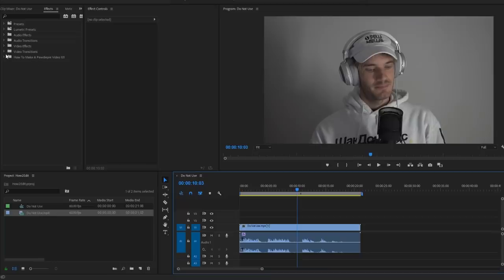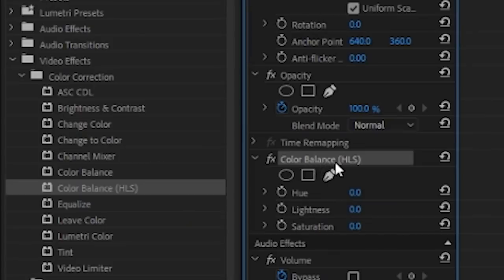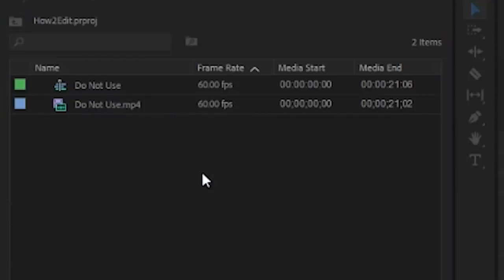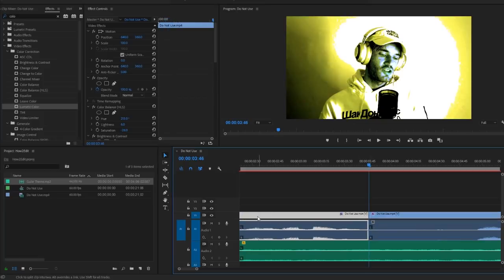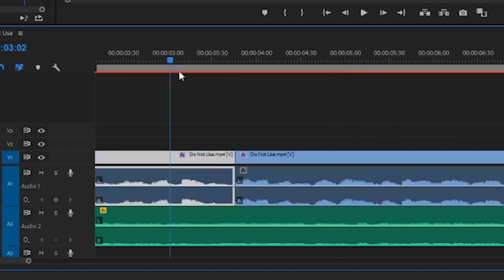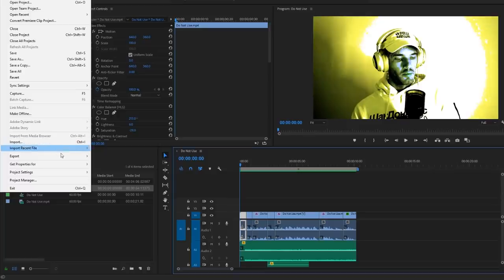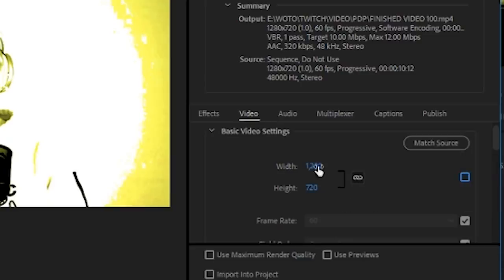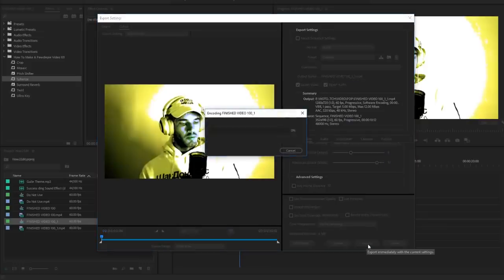Brad1: How To Edit A Pewdiepie Video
By far the most requested video of all time. I apologise for my monotone voice please don't cyberbully me. Obviously this video is half joke, the game is to find the actual editing tutorial hidden under the many layers of sarcasm and irony. .. xox